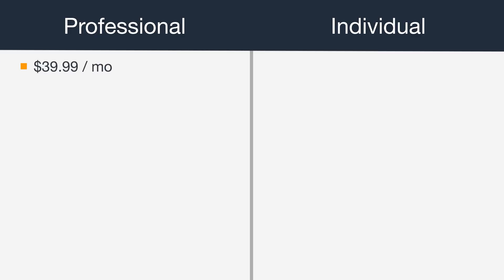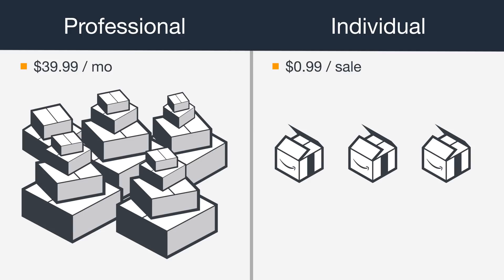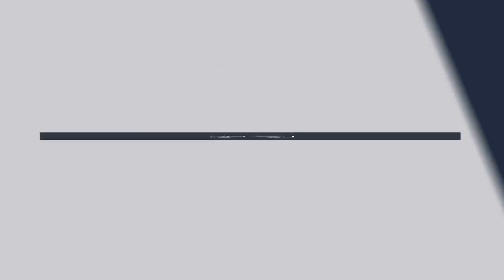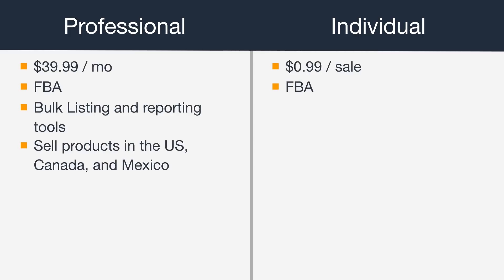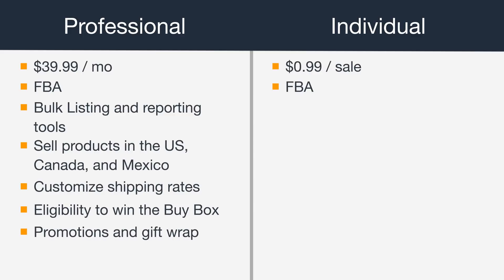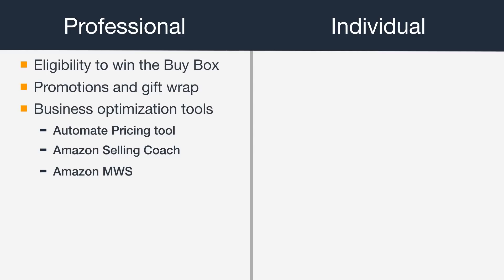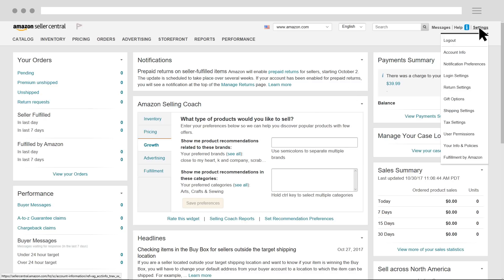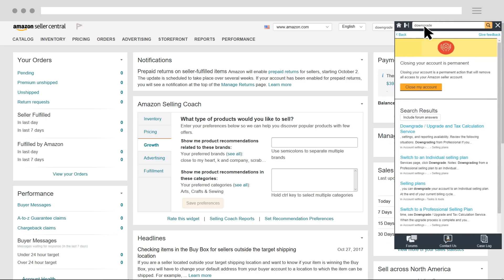Amazon Seller Central Settings - Comparing Selling Plans - Individual or Professional - Which One?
Comparison between the Professional and Individual Selling Plans